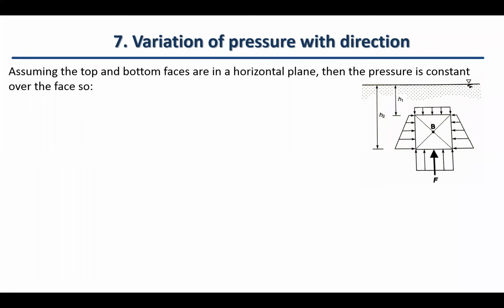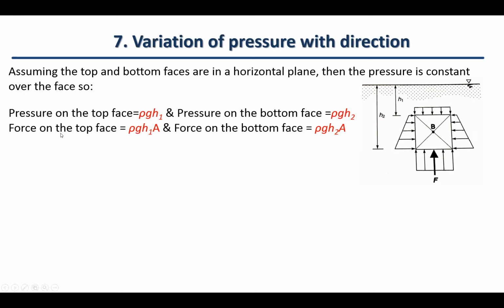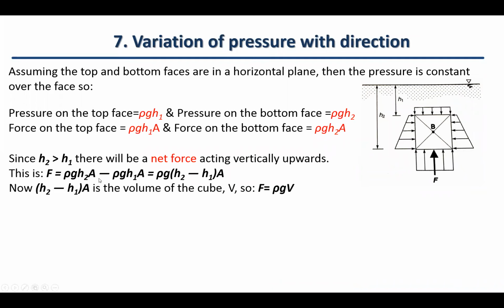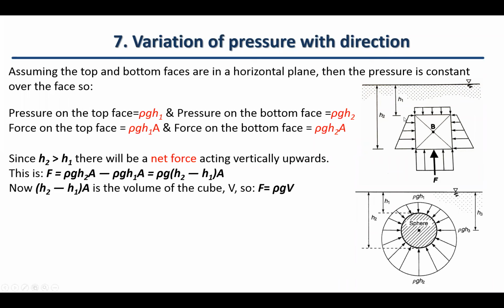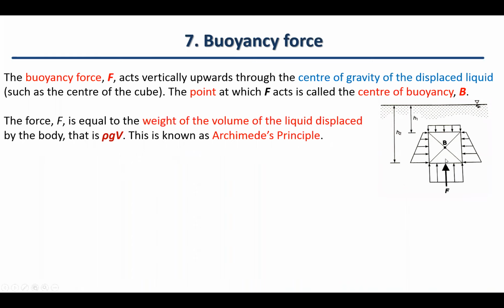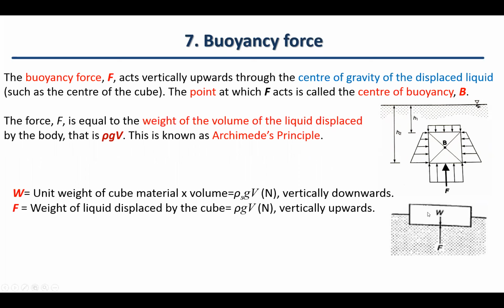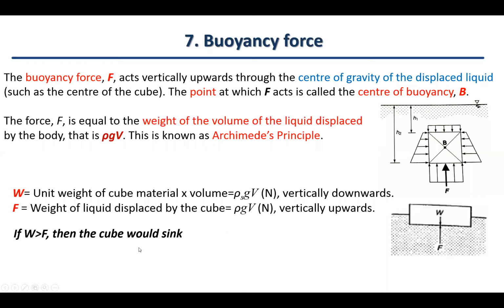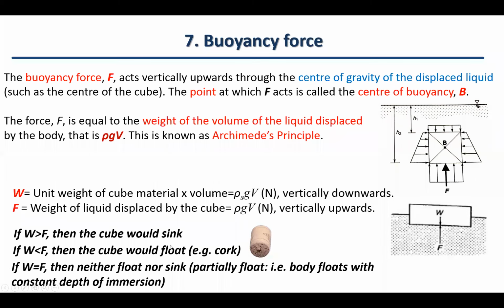1.7 Buoyancy force